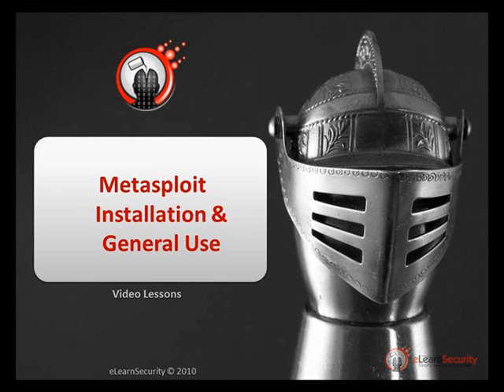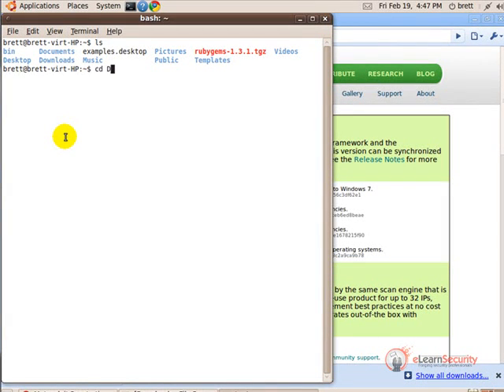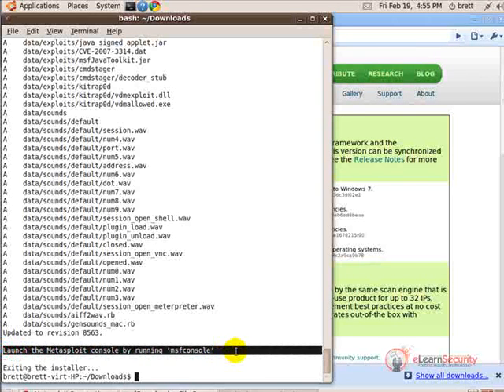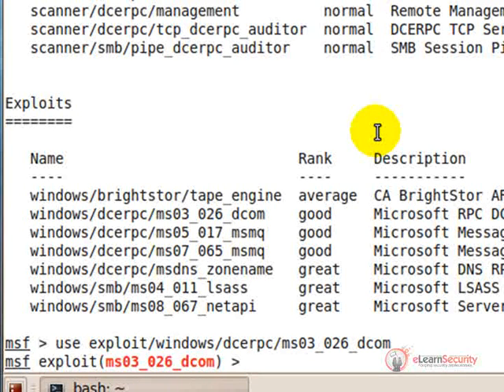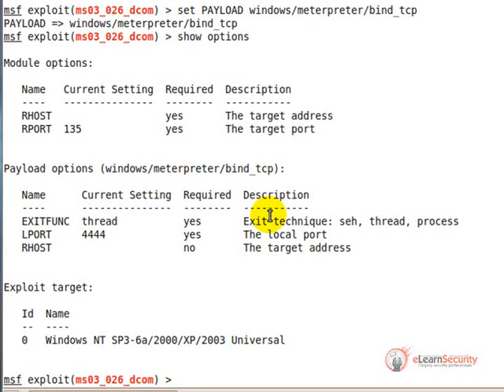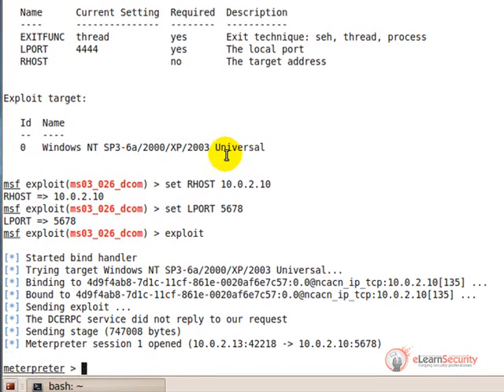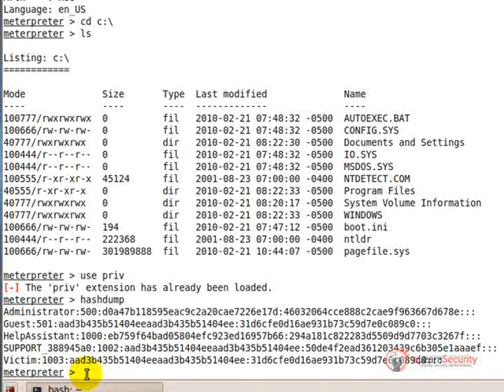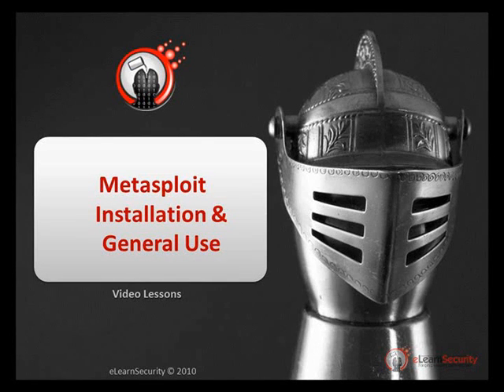fm metasploit installation and use